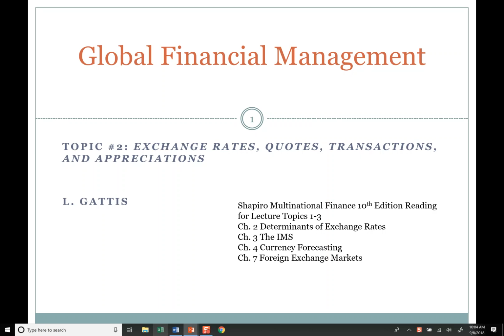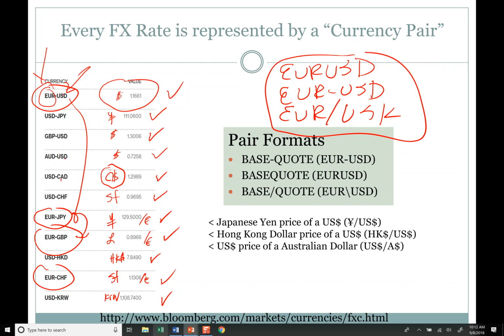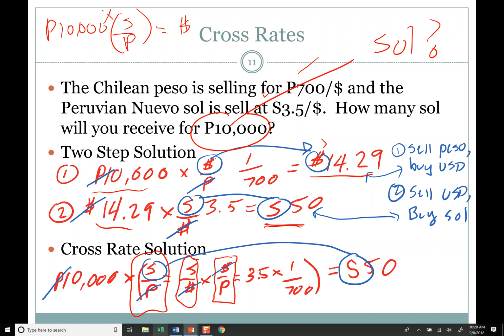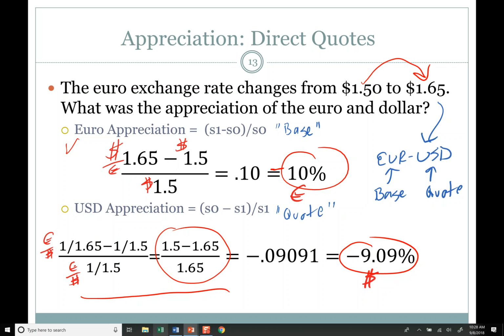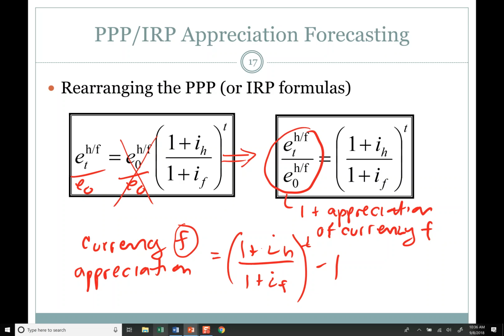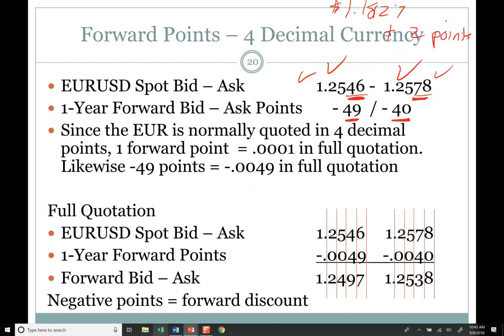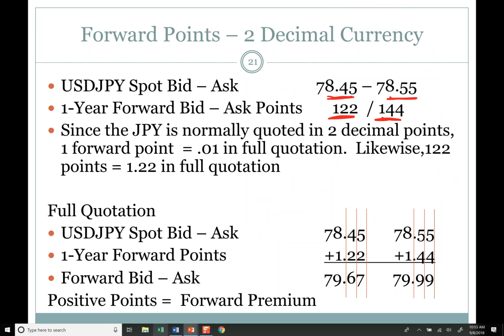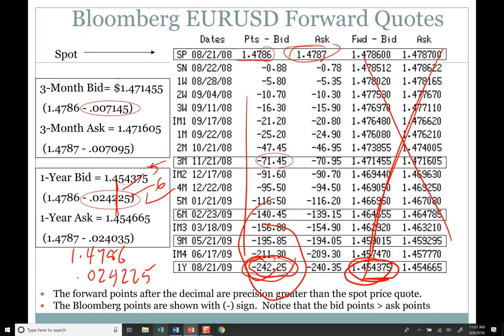EMBA 2018 Lecture #2